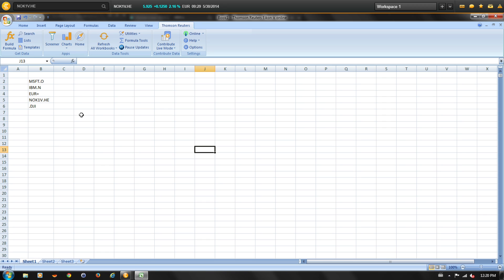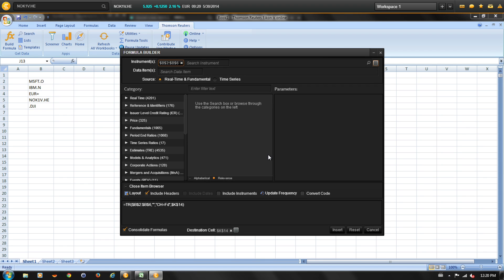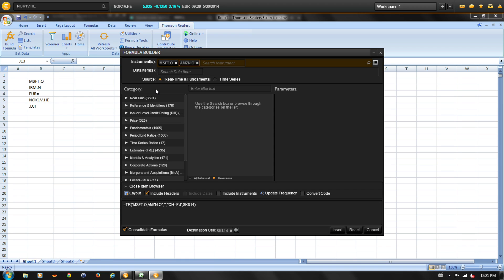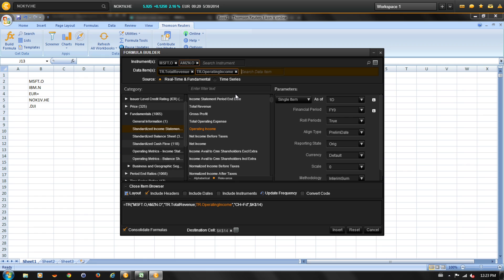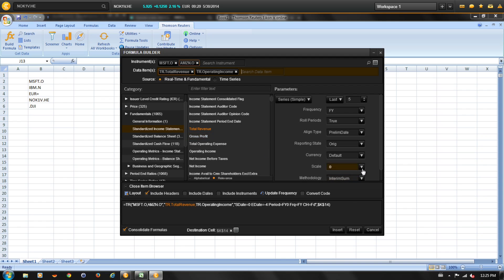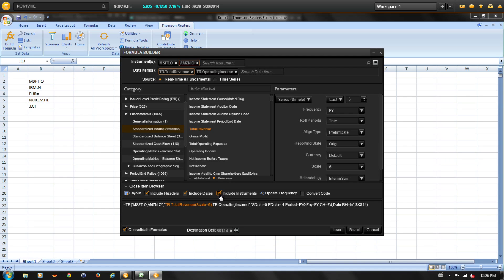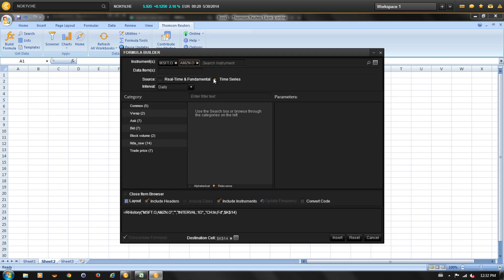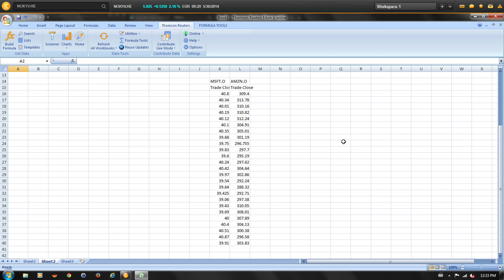How to use the Formula Builder in XENITH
Discover the power of the XENITH Excel Formula Builder.  This interface is designed to create real-time, fundamental, and historical data retrieval functions.  This training video will review how to create a fundamental data retrieval function and historical data retrieval function using the Formula Builder in XENITH Excel.